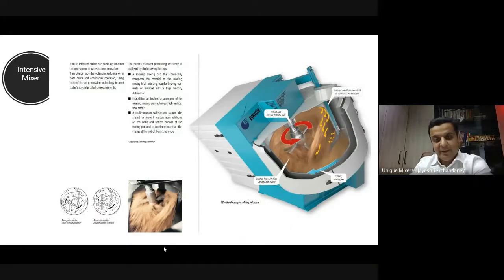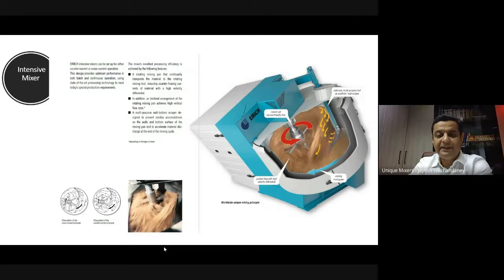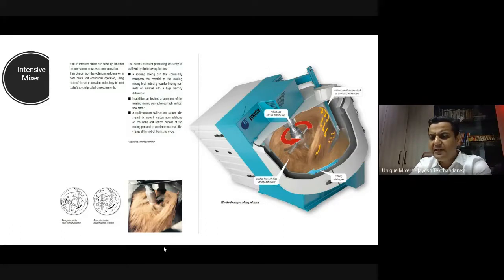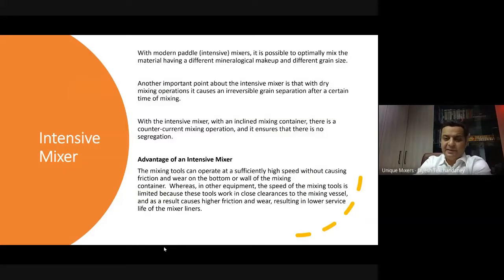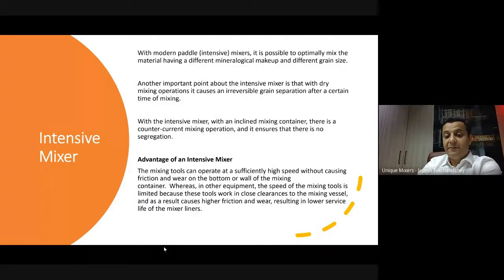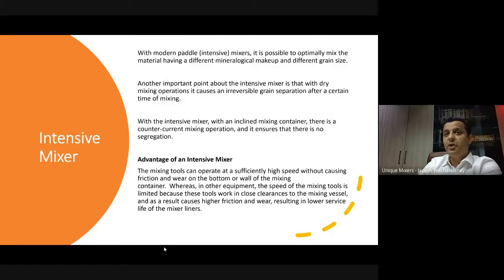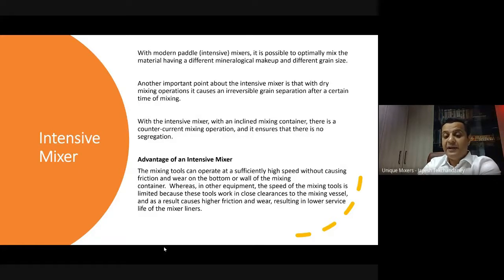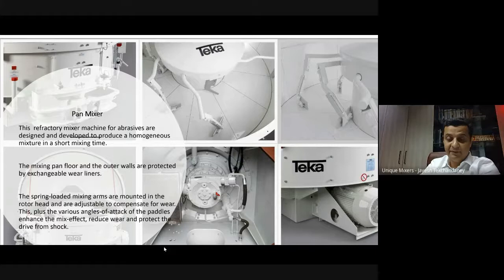13. Intensive Mixer & Pan Mixer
Intensive Mixer & Pan Mixer

Contact Person: Mr Jayesh Tekchandaney